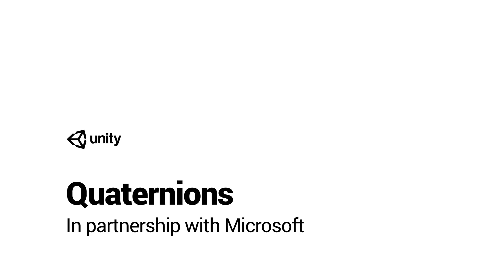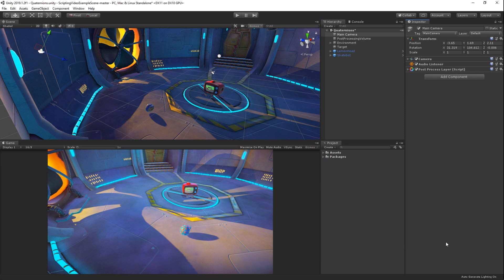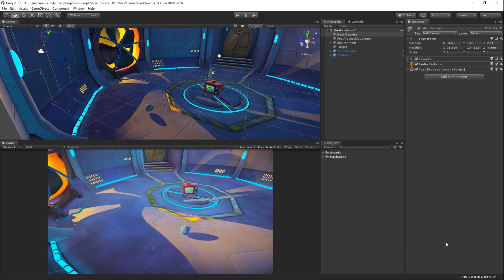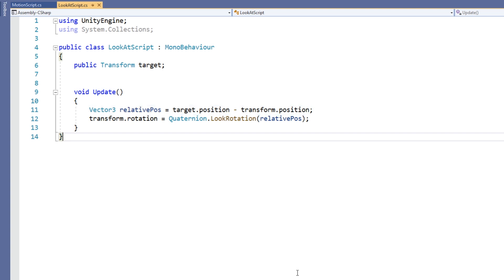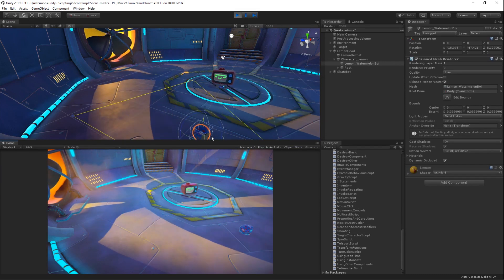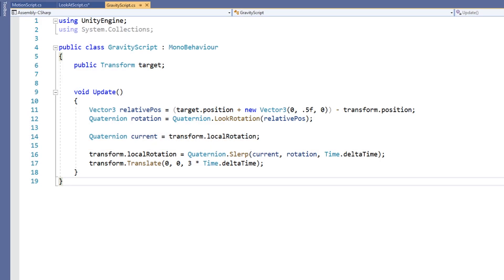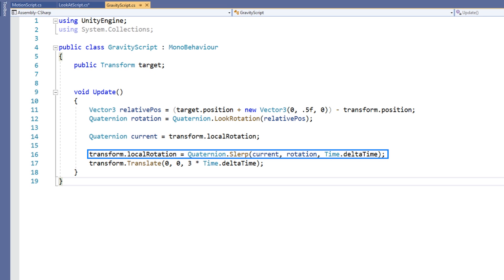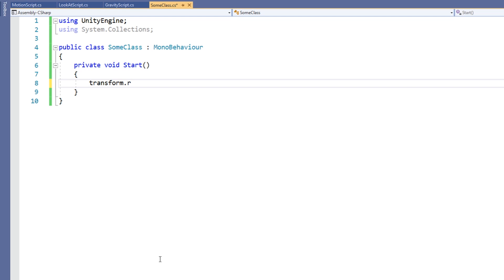C# Quaternions in Unity! - Intermediate Scripting Tutorial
Quaternions are a system of rotation that allowed for smooth incremental rotations in objects. In this video, you'll learn about the quaternion system used in Unity and will explore a few of the methods that allow you to work with it!